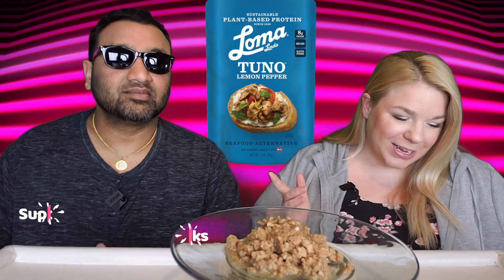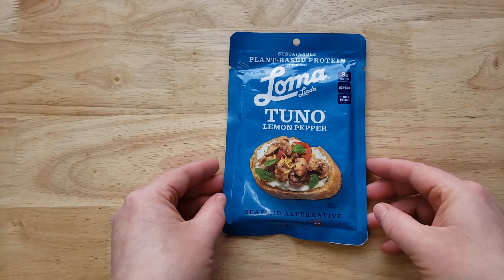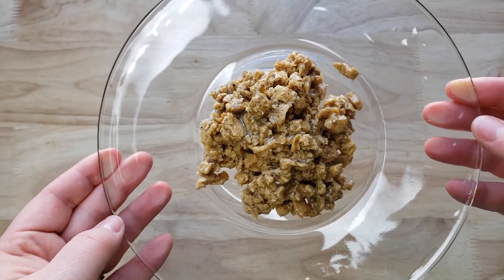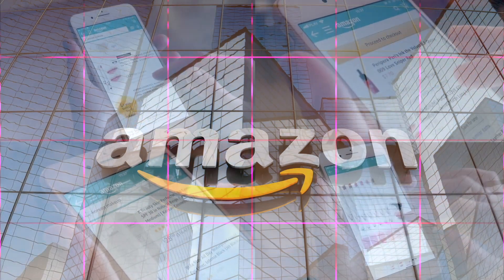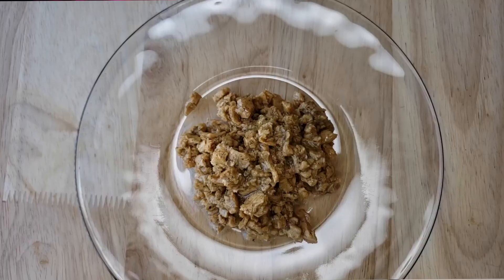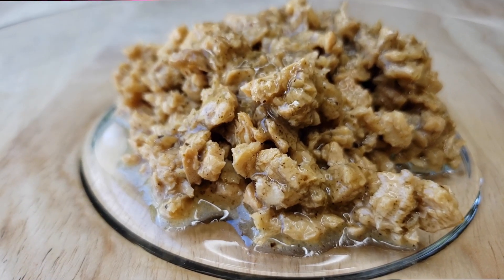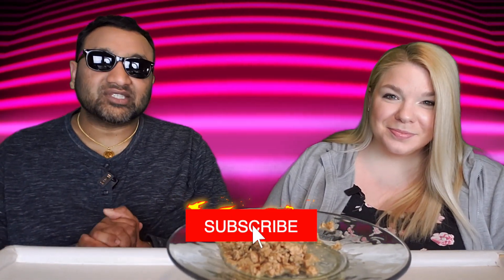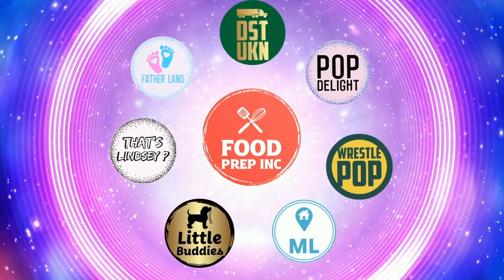Loma Linda Tuno Lemon Pepper Review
Loma Linda Tuno Lemon Pepper Review. Tags: Loma Linda Tuno Spring Water, Loma Linda Tuno Spicy Sriracha, Loma Linda Tuno Lemon Pepper, Loma Linda Tuno Thai Sweet Chili, Loma Linda Tuno Sesame Ginger,  Loma Linda Chipotle Bowl, Loma Linda Pad Thai, Loma Linda Italian Bolognese, Loma Linda Taco Filling, Loma Linda Southwest Chunky Stew, Loma Linda Thai Green Curry, Loma Linda Sloppy Joe, Loma Linda  Mediterranean Tomato & Olive, Loma Linda Hearty Stew, Loma Linda Hawaiian Bowl, Loma Linda Ultimate Vegetarian Chili, Loma Linda Greek Bowl, Loma Linda Tikka Masala,  Loma Linda Thai Red Curry,  Loma Linda Simple Franks.

SHOP THIS VIDEO
Loma Linda Tuno Lemon Pepper